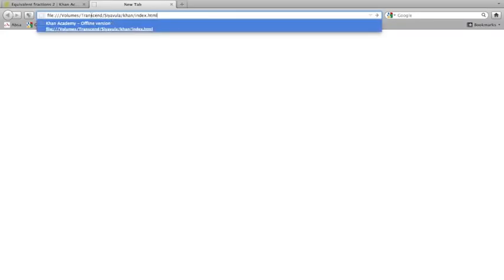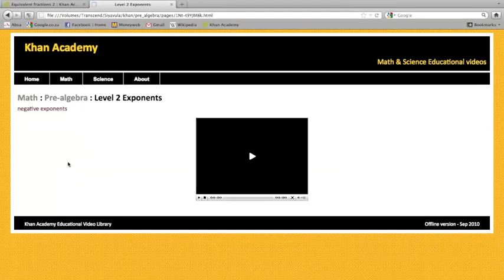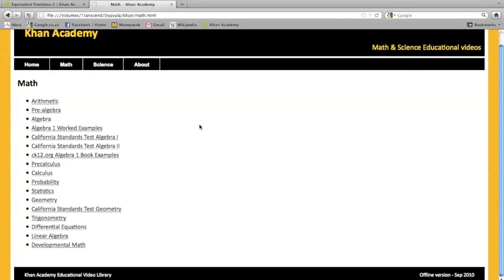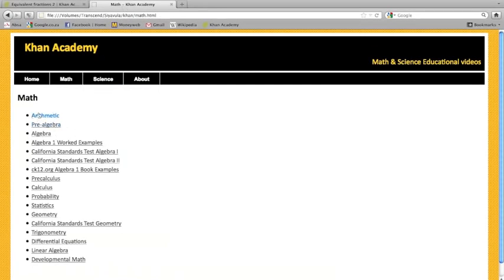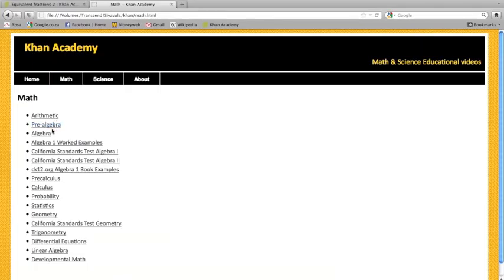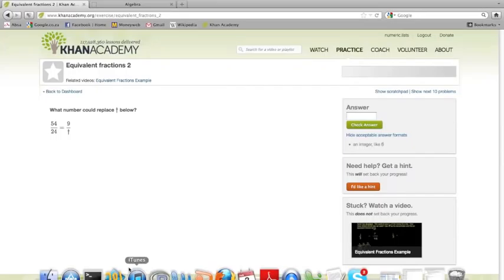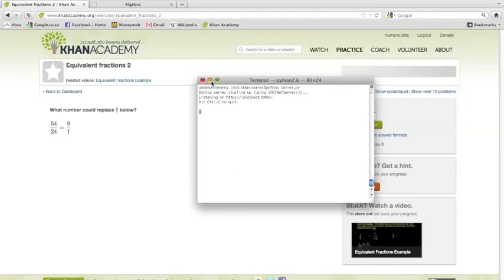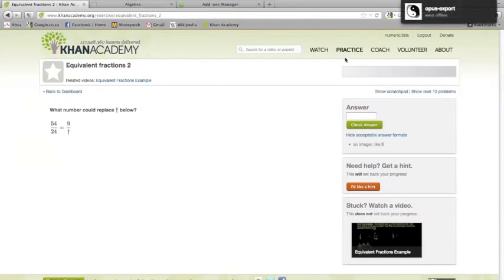Khan Academy in Low Bandwidth Environments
The majority of the bandwidth requirements for the Khan Academy website pertain to the videos.  In order to make Khan Academy accessible in low bandwidth environments such as South Africa, India, parts of South America, and elsewhere in the world, we are interested in making an offline work-around for the videos that integrates seamlessly with the website.